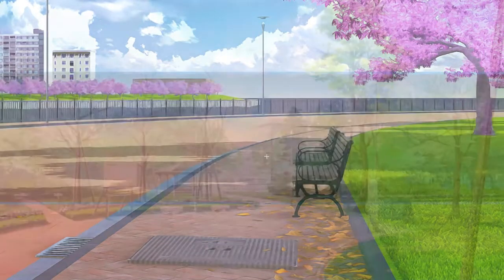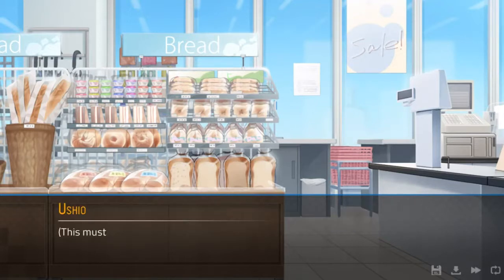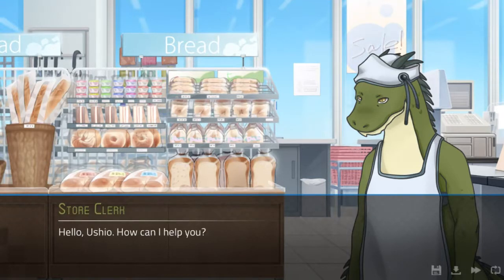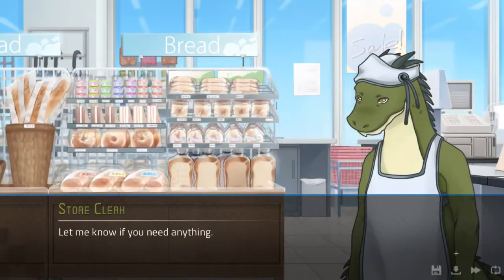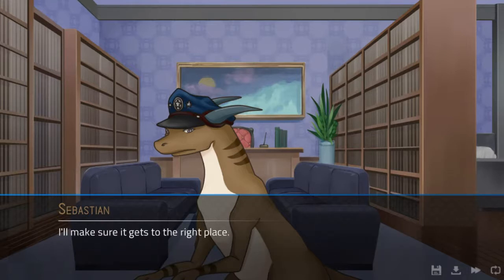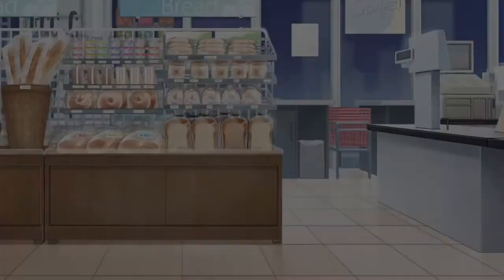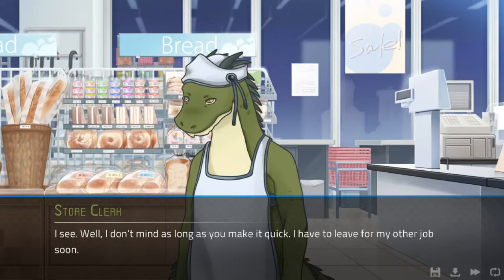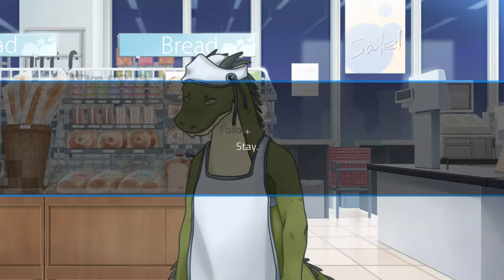Angels With Scaly Wings #29 - Opening the Hatch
We open the hatch in Tatsu Park, and also score a date with a new character.

There's also a brief bit from a later chapter.  The investigation aspects diminish as you get further into the game.  I'm just putting a few parts together otherwise there'll be lots of very small videos in between the larger character-focused ones. :)